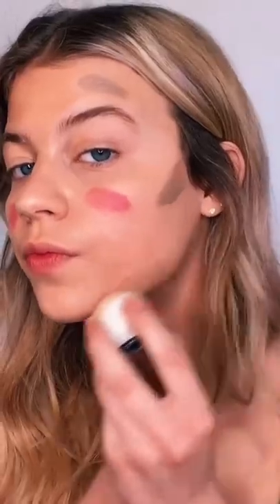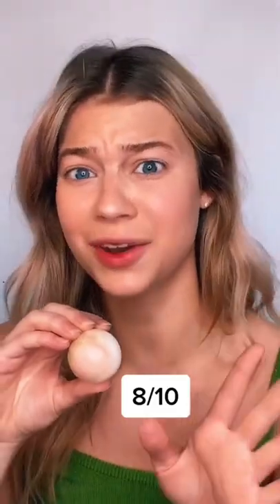PING PONG BALL AS A BEAUTY SPONGE!! **Lol**